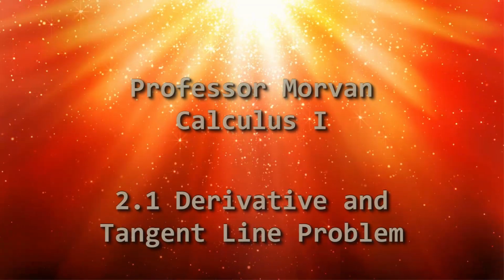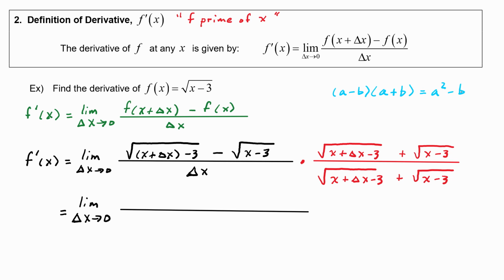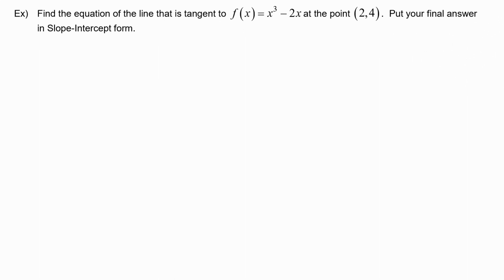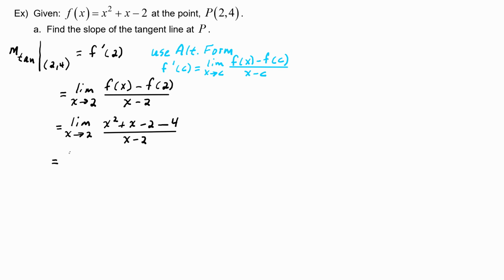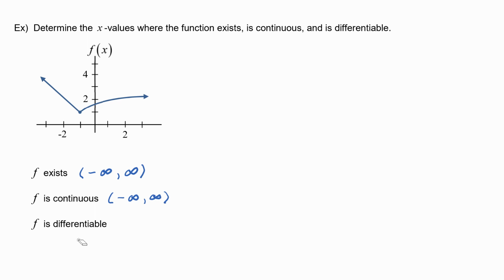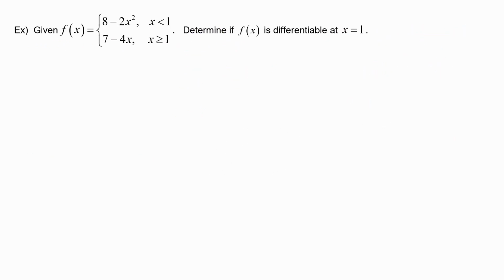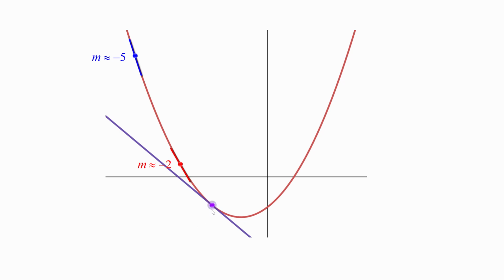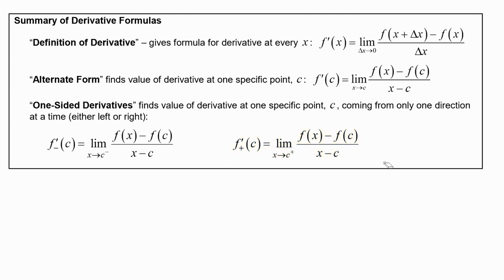Calculus I - 2.1 Derivative and Tangent Line Problem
In this video you will learn about:
 - Tangent Lines and Secant Lines
 - Slope of the Tangent is the limit of the slopes of the Secants
 - Definition of Derivative, f ' (x)
 - Notations for Derivative
 - Slope of the Tangent Line is given by the Derivative
 - Algebra Review:  Equations of Lines
 - Alternate Form of Derivative (at a single point)
 - Differentiability and Continuity
 - One-Sided Derivatives
 - Drawing Tangent Lines on a Graph and Analyzing Slopes
 - Estimating Slopes on a Curve